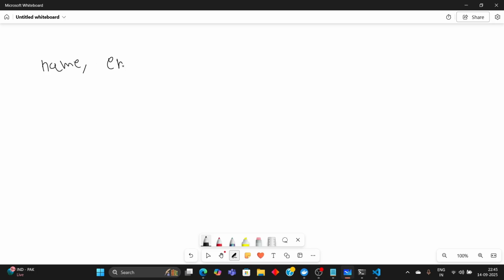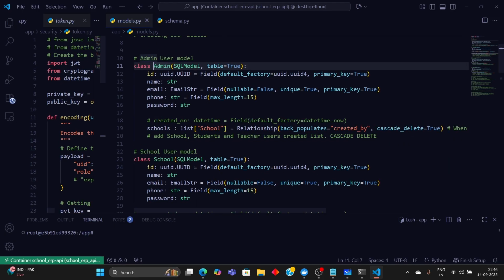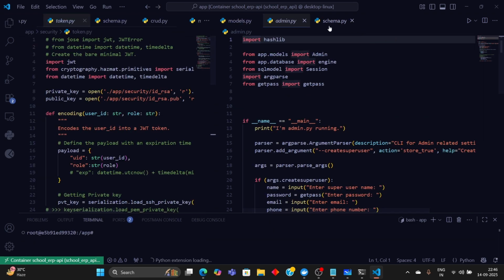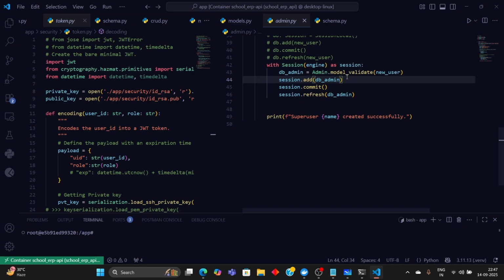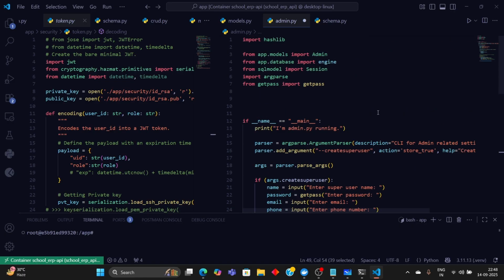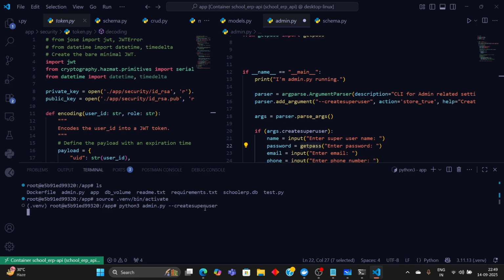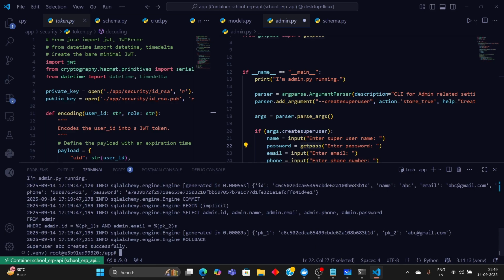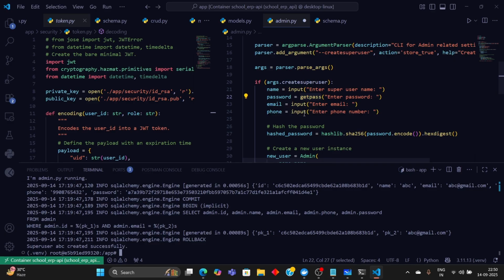Create 1st admin with my admin.py utility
Kickstart ERP development by creating the first admin user inside a Dockerized FastAPI + MariaDB setup. In this video, we open the API container in VS Code, walk through the Admin model in models.py, and build a CLI utility (admin.py) to create a superuser with name, email, phone, and a SHA‑256 hashed password. Then we run the command, verify the new user in Adminer, and explain add/commit/refresh behavior for persisting to the database.

What you’ll learn:
1. How to design admin credentials and model fields
2. Writing a createSuperUser CLI with secure password hashing (SHA‑256)
3. Activating a virtual environment and running the script inside the container
4. Verifying the new user record in MariaDB via Adminer

Chapters:
00:00 - Intro
00:50 - Admin User Explanation
02:54 - admin.py utility explanation
04:43 - Demonstration
06:44 - Outro

Tech stack:
FastAPI, MariaDB, Adminer, VS Code Dev Containers, Python 3, Virtualenv

Commands used (example):
source .venv/bin/activate
python3 admin.py --createSuperUser